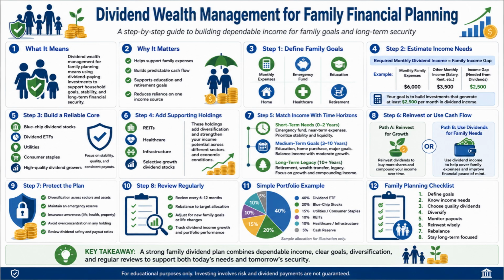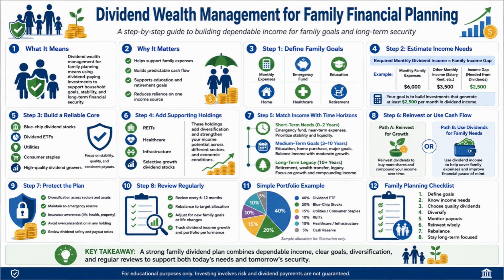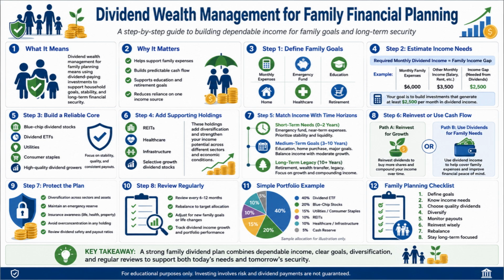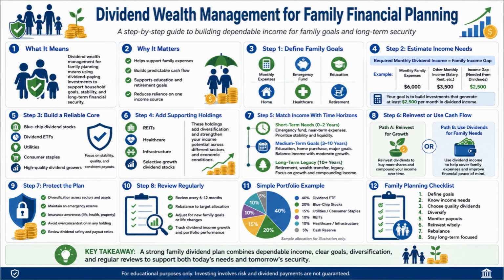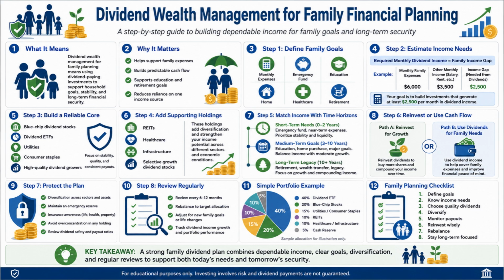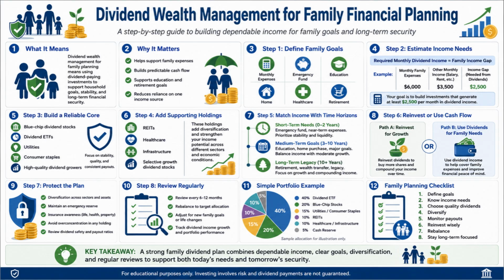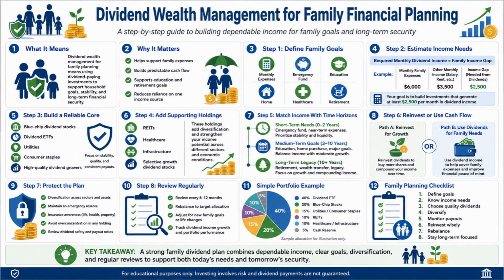Dividend Wealth Management for Family Financial Planning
Learn how Dividend Wealth Management for Family Financial Planning works with a simple step-by-step guide. This video explains how dividend income, family goals, income needs, reliable core holdings, supporting investments, reinvestment, risk protection, and regular portfolio reviews can help families build long-term financial security.